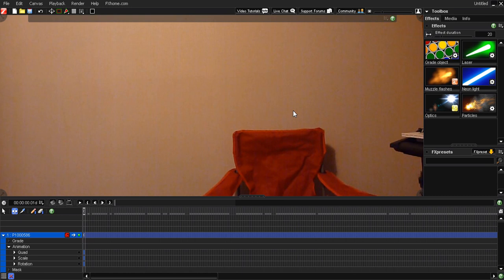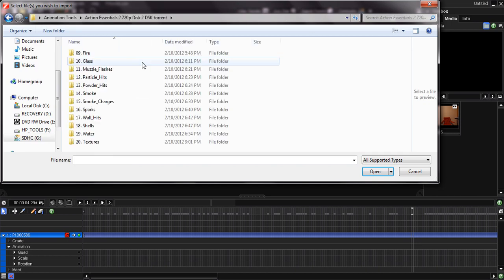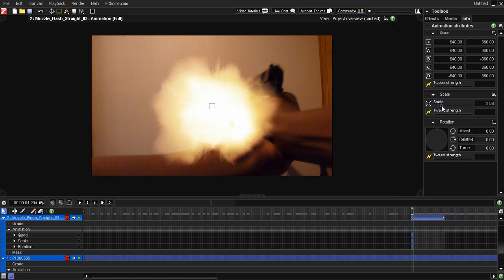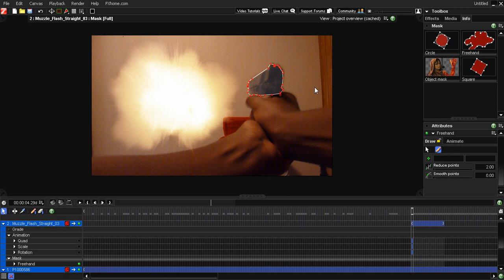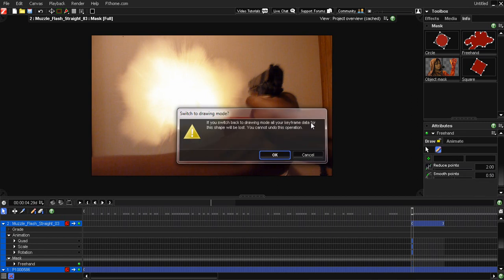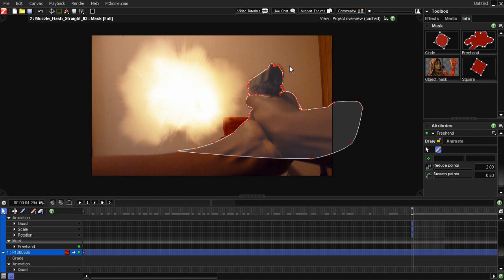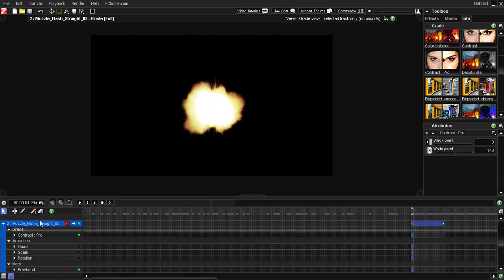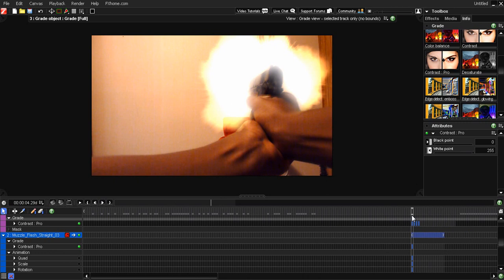How To Make A First Person Muzzle Flash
This Shows You how to make a great muzzle flash First Person style!